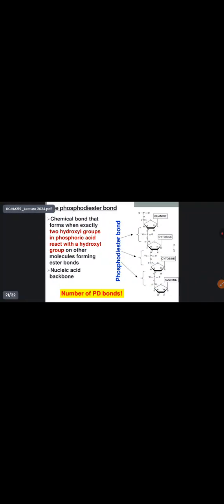INTRODUCTION TO CHEMISTRY OF NUCLEIC ACID. PART TWO